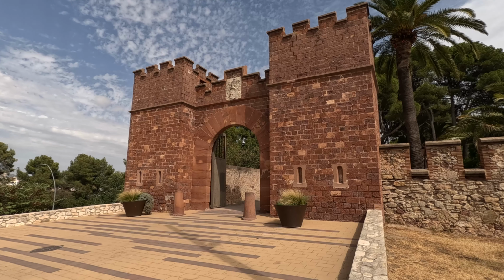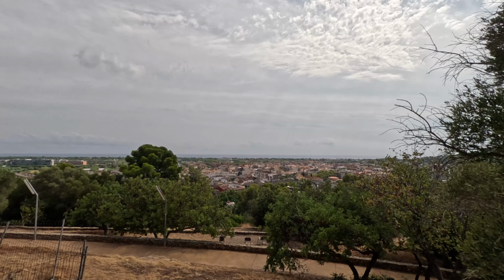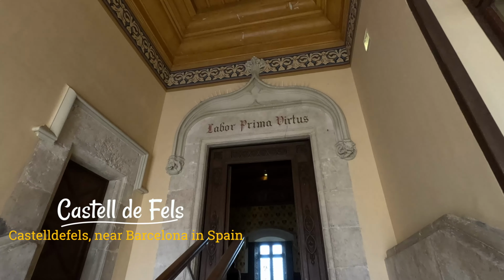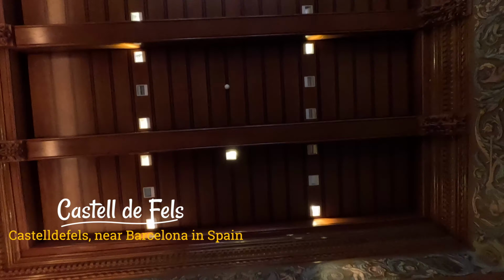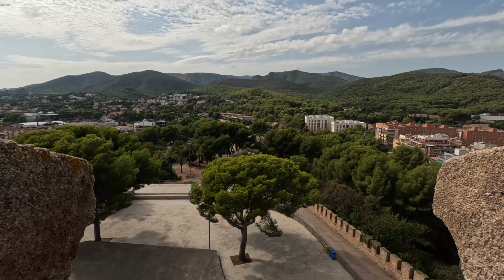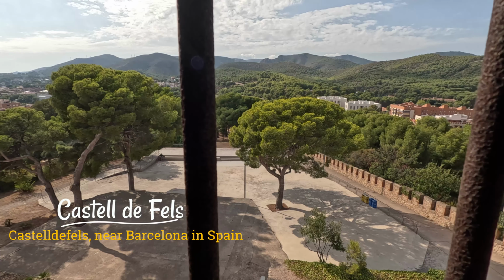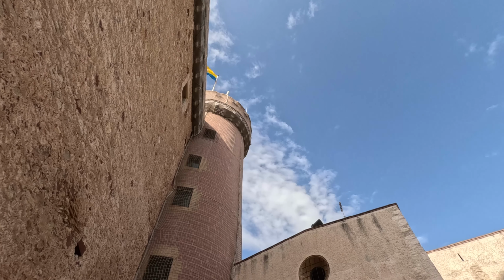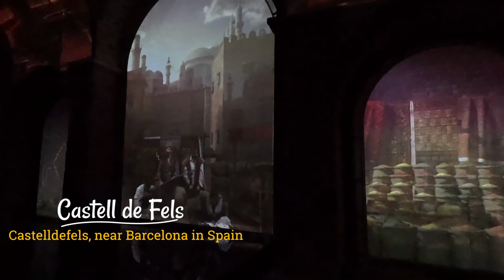Spain's Hidden Gem: Castell de Fels EXPOSED!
Join me on the Castell de Fels Tour in Spain, where I uncover the secrets and history of this beautiful castle. Explore the hidden gems of Castell de Fels with me as we unravel its mysteries and stories!